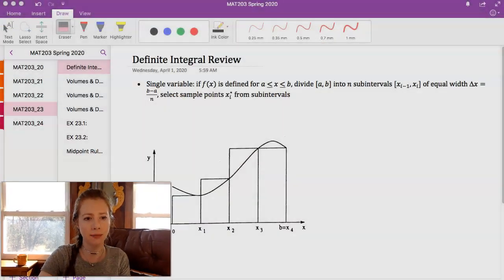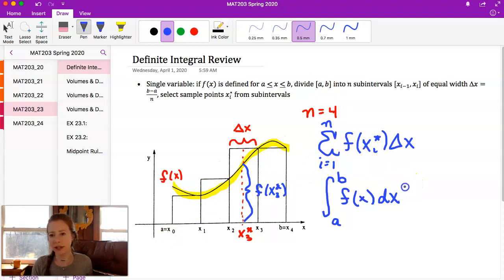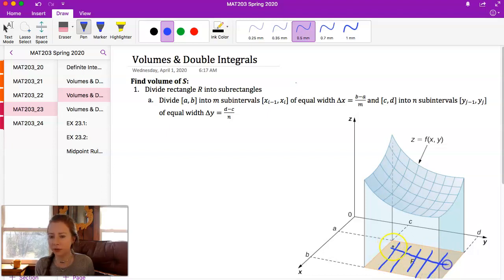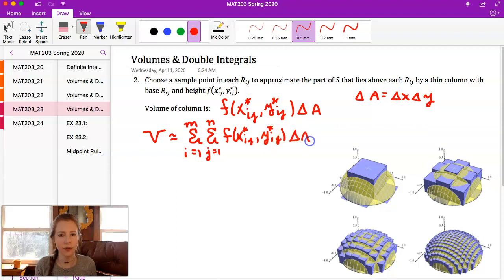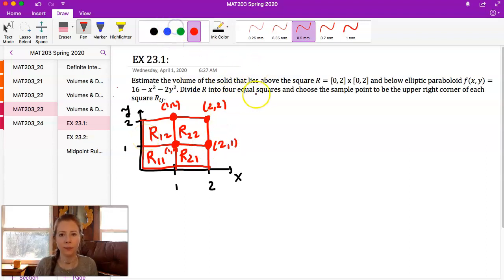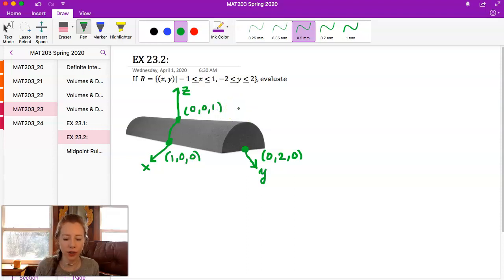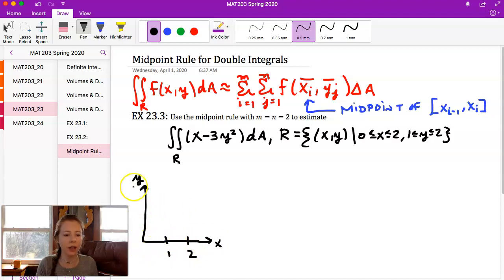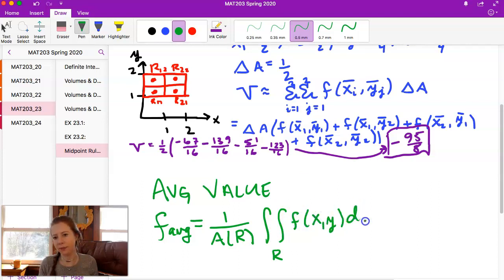MAT203 23 Dbl Integral intro